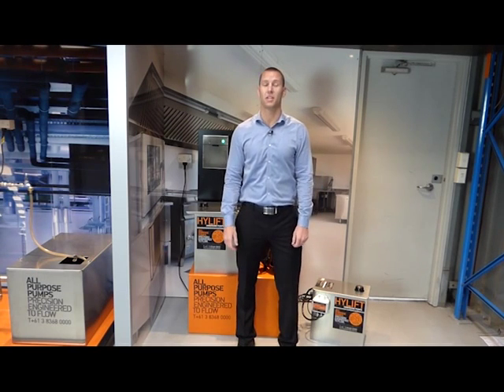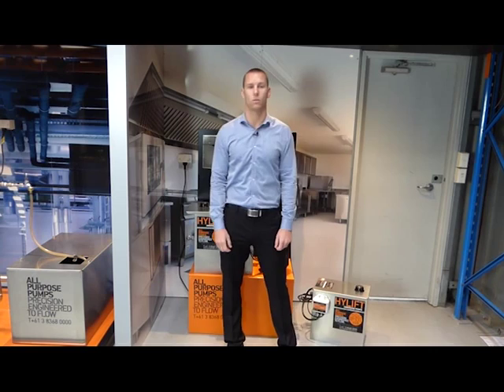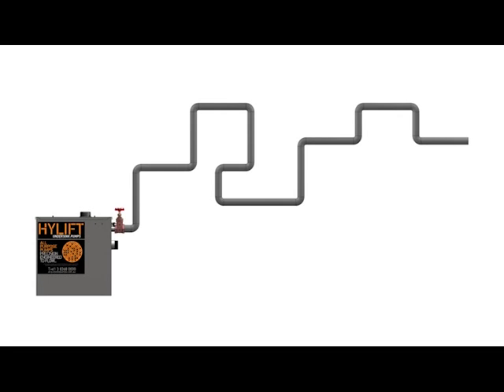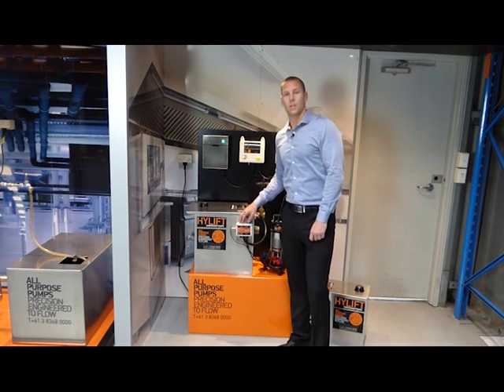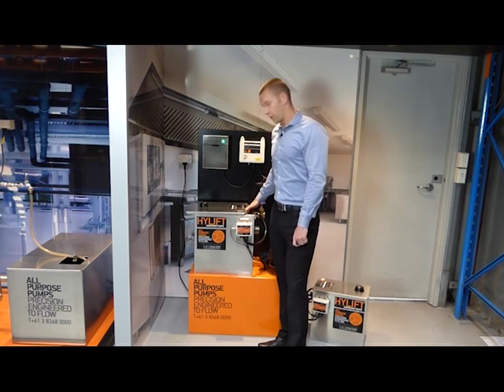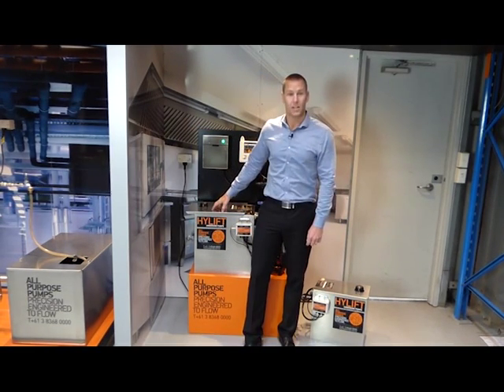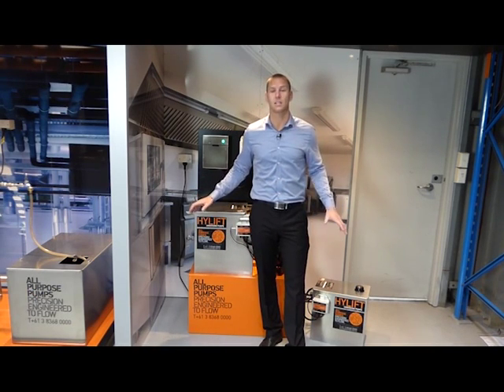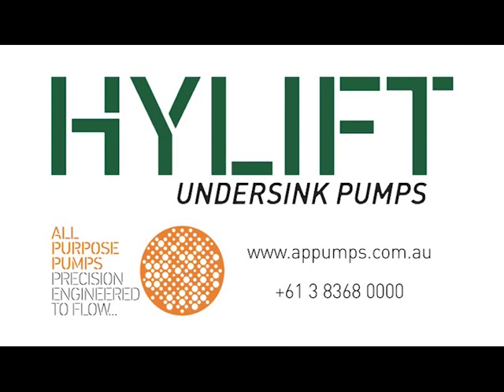HYLIFT Undersink Sullage Pump benefits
This video shows the benefits of the HYLIFT 40 & 70 Undersink sullage pumps range.  For all your undersink pumping needs All Purpose Pumps has you covered, we create pump solutions for building services, water treatment and industry applications Australia wide